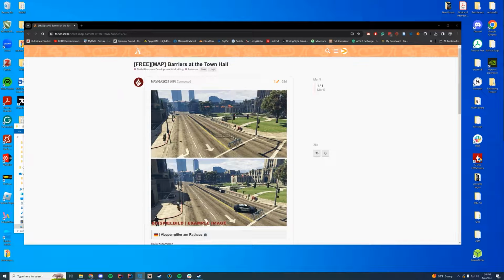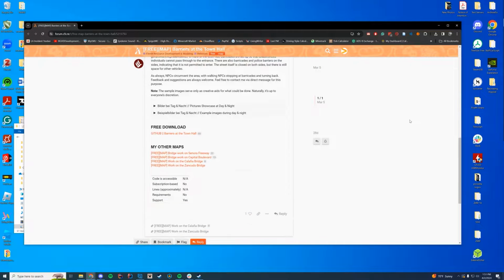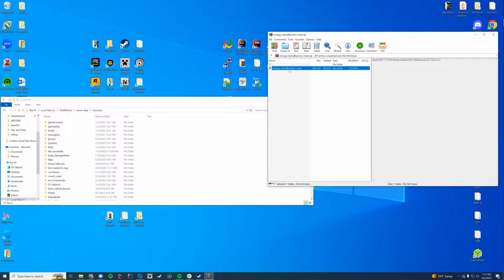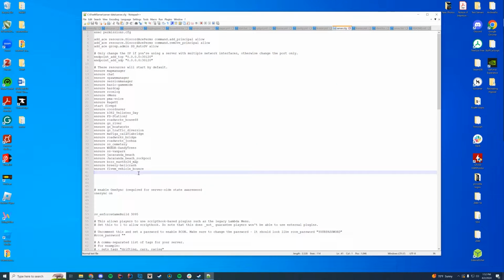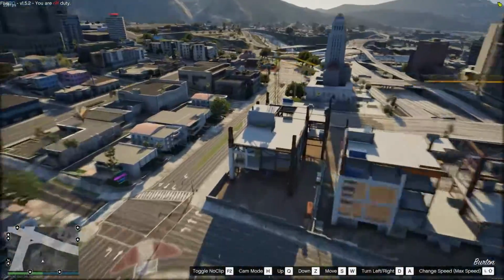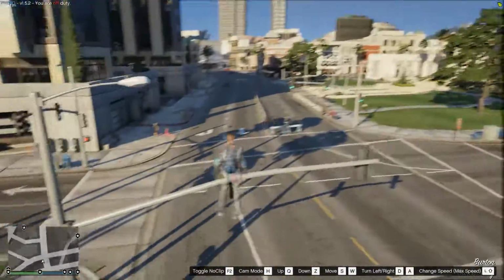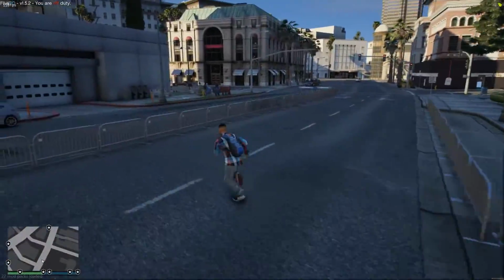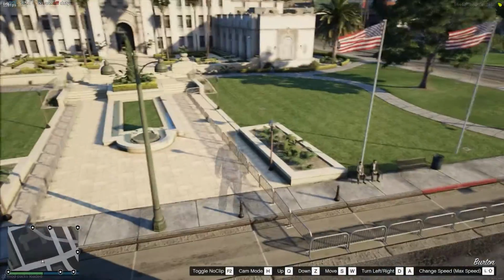Barriers at the City/Town Hall | FiveM Resource Install/Overview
Timestamps:
0:00 Resource Installation
1:30 In-Game Overview

🖥️ My Epic Gaming Setup:
CPU: Intel Core i9-11900K
GPU: RTX 3090 Founders Edition
RAM: 64GB DDR4 3200MHz
Storage: 1x 2TB M.2 SSD & 4 x 1TB SSD
Motherboard: ASUS ROG Maximus XIII Hero (Wi-Fi)
PSU: Thermaltake Toughpower Grand RGB 1200W
Case: AI Crystal XL RGB V3 Full Tower

🎤 Audio & Recording Gear:
Mixer: GoXLR
Editing Software: Adobe Premiere Pro

💻 Coding & Gaming Gear:
Coding Program: IntelliJ Ultimate Edition
Keyboard: Razer Blackwidow V3 - Yellow Switches
Mouse: Razer Basilisk v2 Wired Gaming Mouse
Mouse Pad: Razer 3XL Desk/Mouse Pad
Monitors: 2x Acer Predator XB273K Gpbmiipprzx 27" UHD (4K)